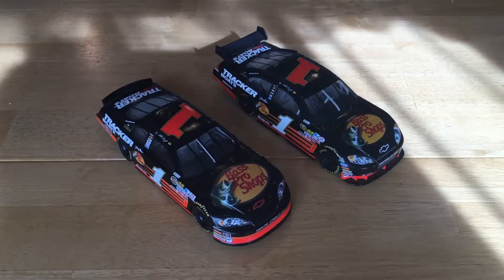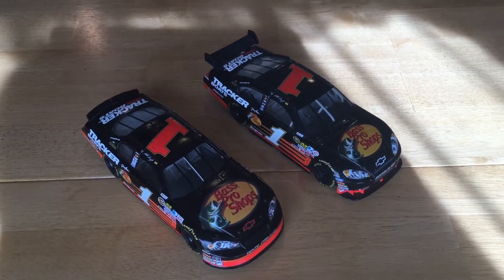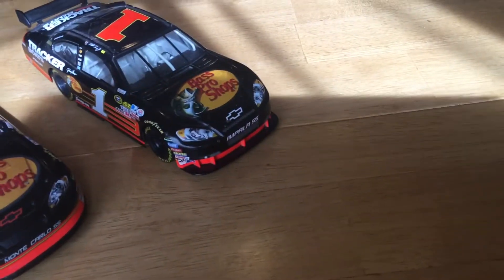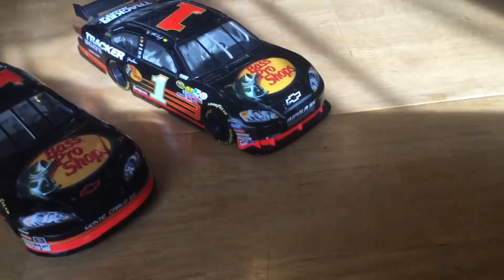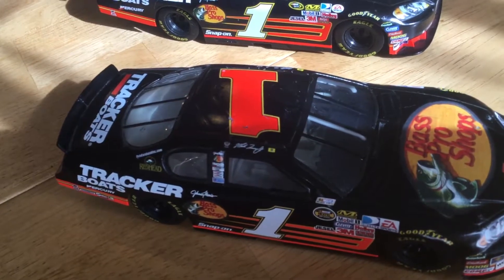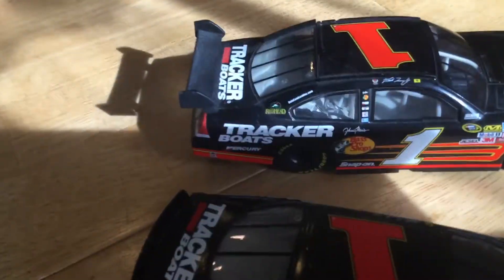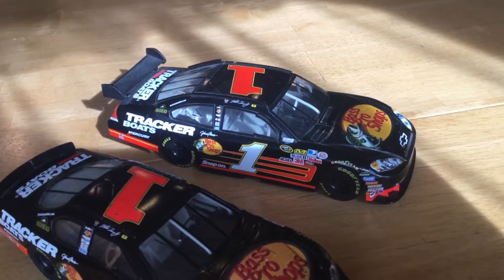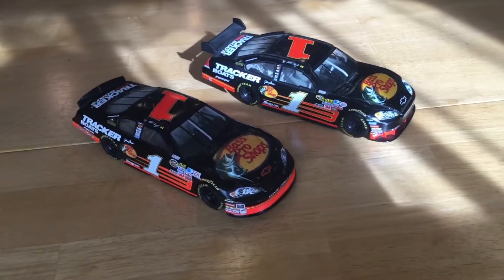2008 DEI NASCAR Cup Car and 2009 DEI NASCAR Cup Car Driven by Martin Truex Jr.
This video will show the comparisons and the differences between the 2008 Monte Carlo cup car and the 2009 Impala cup car for DEI driven by Martin Truex Jr.